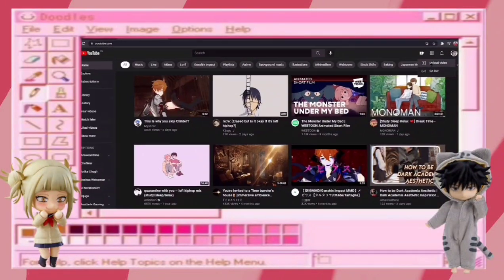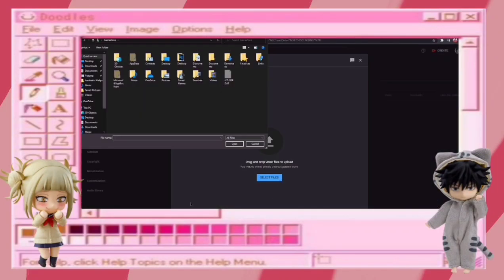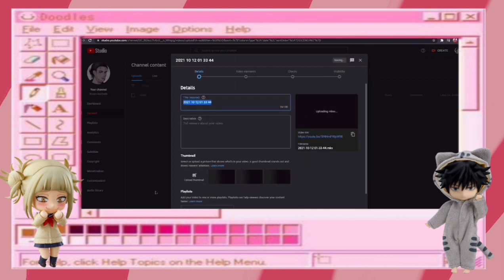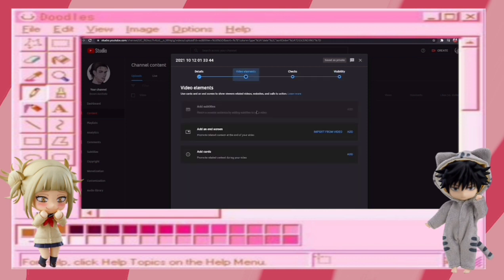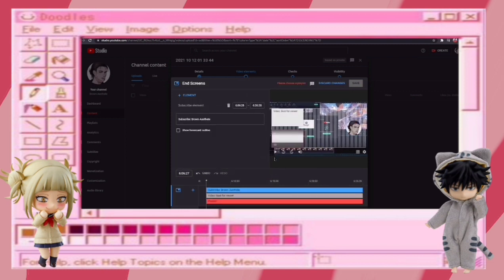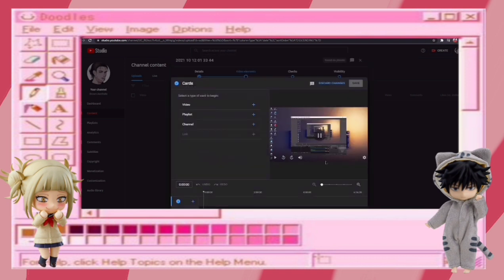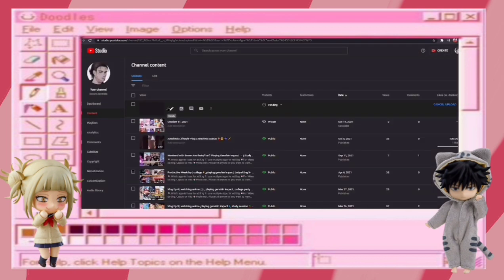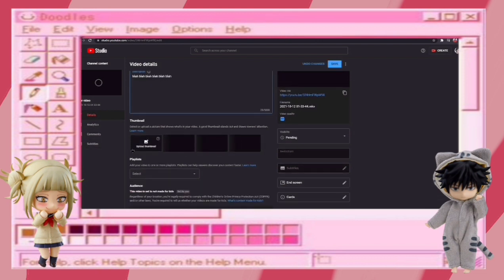How to upload video on YouTube